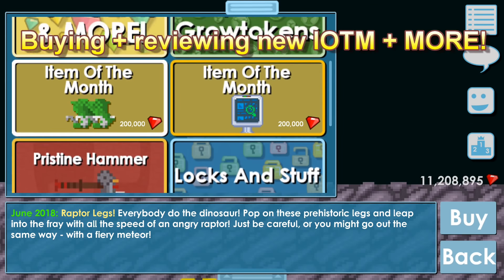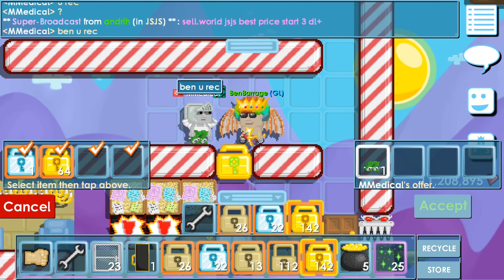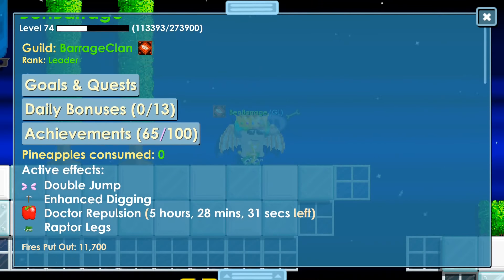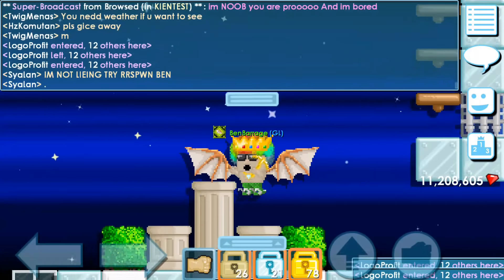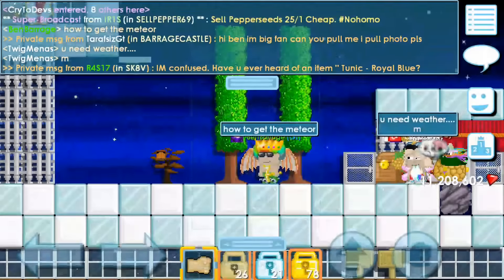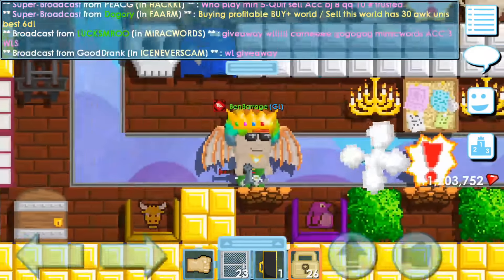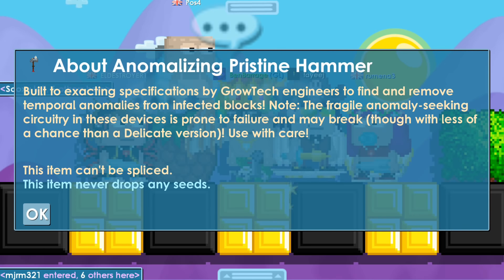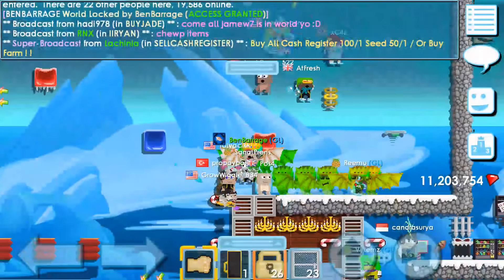Raptor Legs [IOTM] Review + Pristine Hammer! | Growtopia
Raptor Legs IOTM (Item Of The Month) review. Anomalizing Pristine Hammer

★ Main Growtopia worlds: BenBarrage | iquit [Visit]

➥ Play Growtopia!